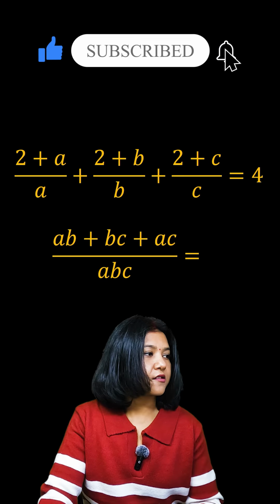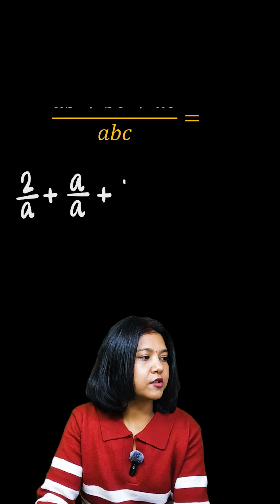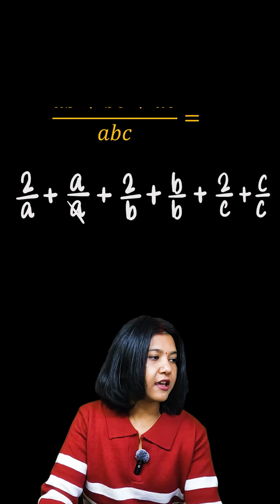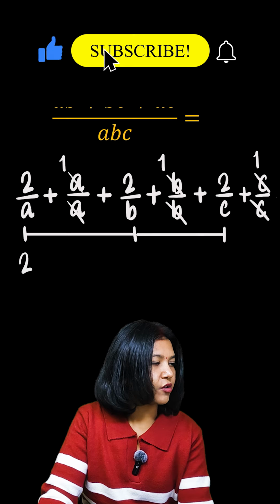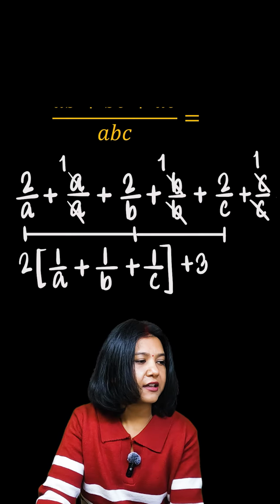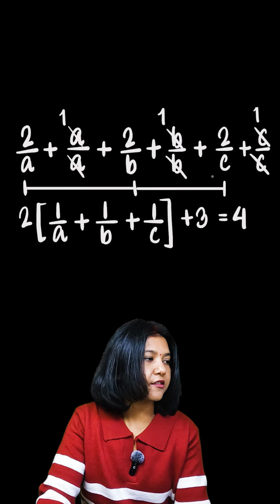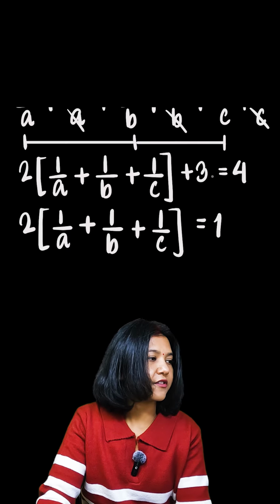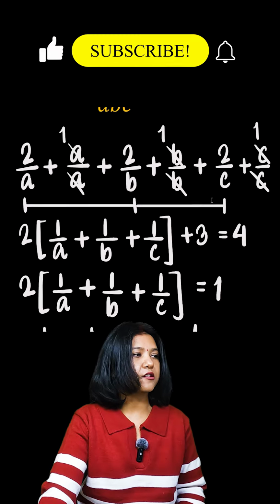If 2+a/a + 2+b/b + 2+c/c = 4, Find the Value | Algebra Trick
Algebra Trick

📚 Tools matter in learning!
I use XP-PEN Deco 03 to explain maths concepts clearly on SujataMaths.

Can you solve this tricky algebra question in seconds? 🤯

Given:
(2 + a)/a + (2 + b)/b + (2 + c)/c = 4

Find the value of:
(ab + bc + ca) / abc

This type of algebra problem is very important for:
• Class 9 & 10 algebra
• Olympiad maths
• Competitive exams
• Shortcut-based problem solving

Watch till the end to learn the smartest trick 🔥
Learn maths easily with SujataMaths, where concepts are explained simply, clearly, and logically.

📘 Suitable for CBSE, ICSE, IGCSE, Cambridge, Singapore Maths & Olympiad preparation.